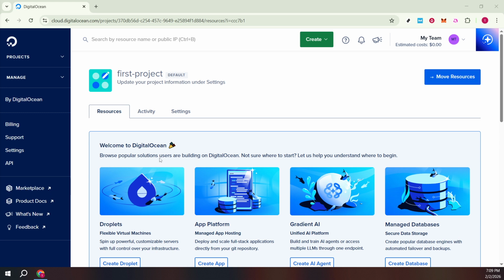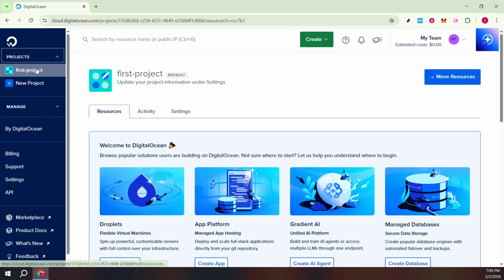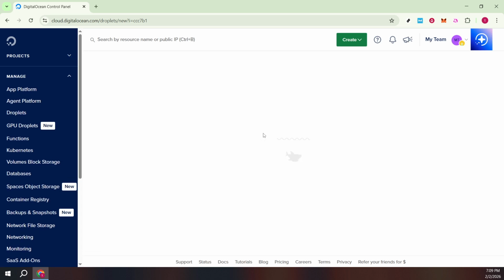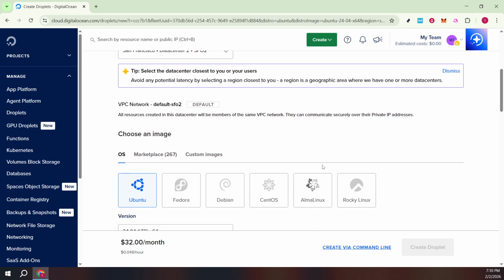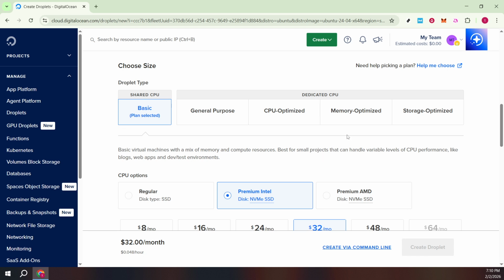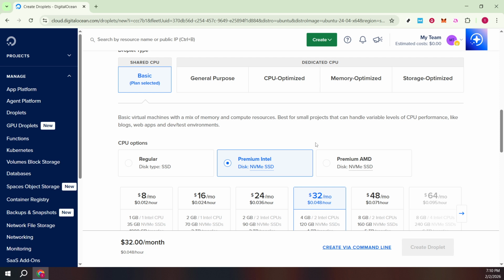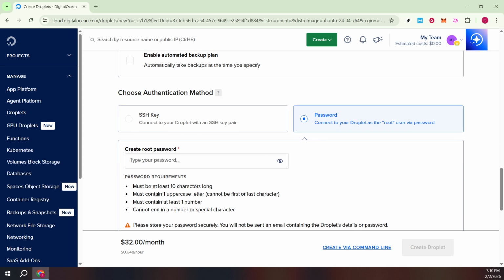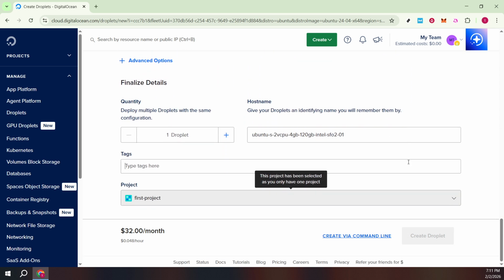How To Use Droplets In DigitalOcean [2026 Guide]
How To Use Droplets In DigitalOcean